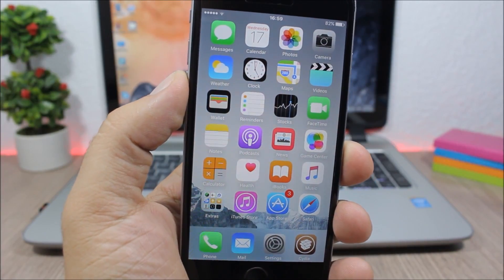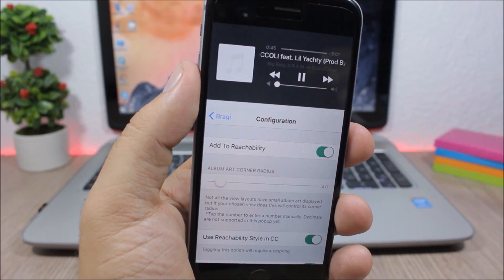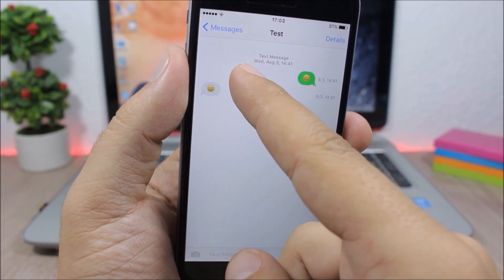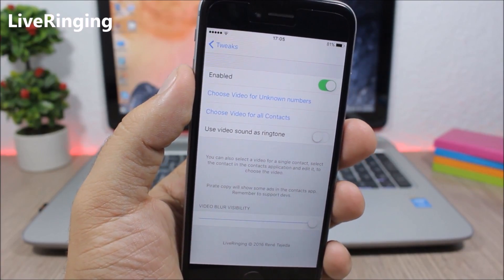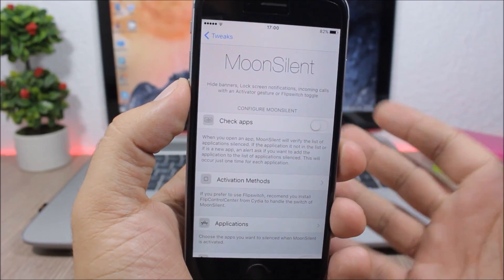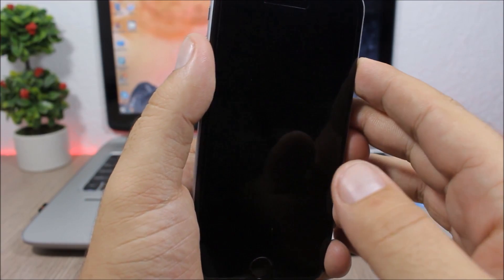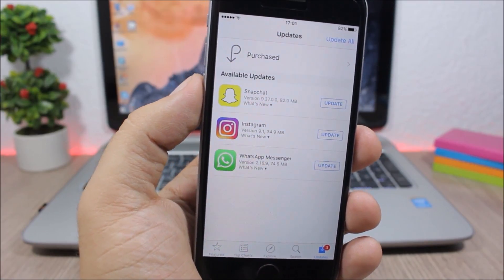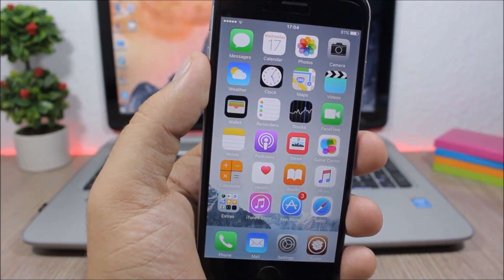TOP 10 iOS 9.3.3 Jailbreak Cydia Tweaks - Part 25